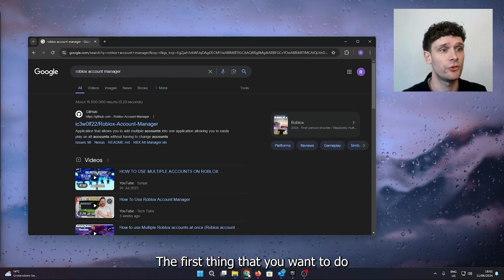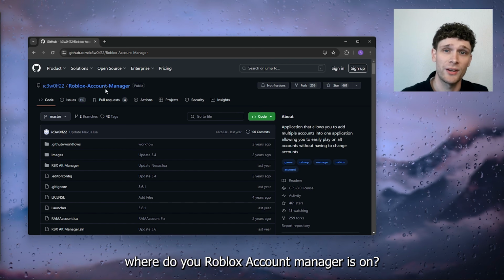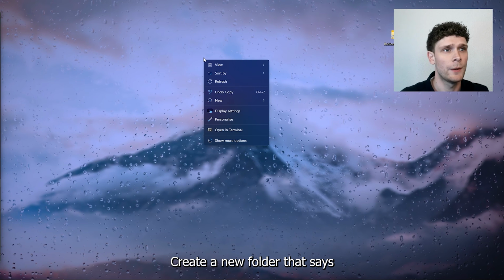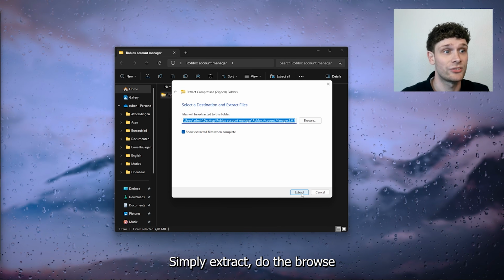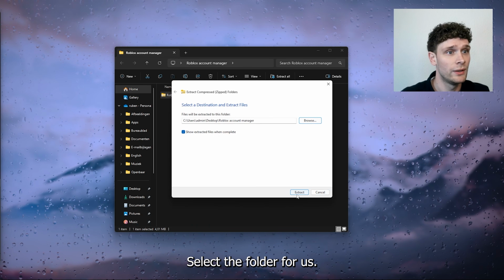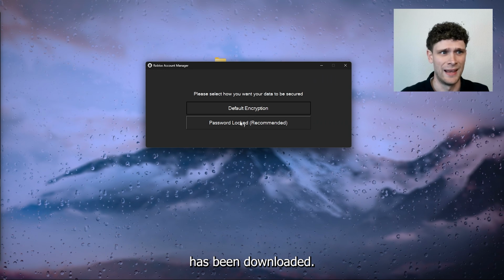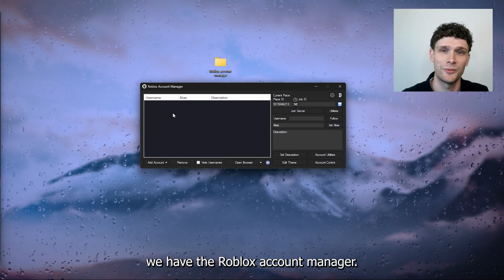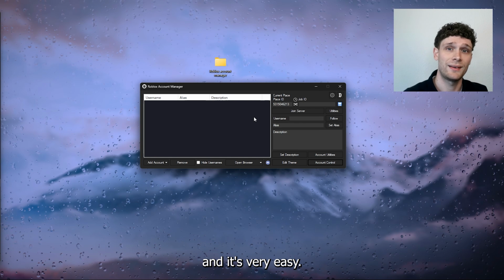How To Download Roblox Account Manager - 2024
Learn how to download Roblox Account Manager in 2024 with our comprehensive guide. This tutorial will walk you through the steps to find, download, and install the Roblox Account Manager, helping you manage multiple accounts efficiently. Discover the best sources and methods to ensure a safe and secure download. Whether you're a seasoned player or new to Roblox, this guide will help you streamline your account management process. Join us and download the Roblox Account Manager today!